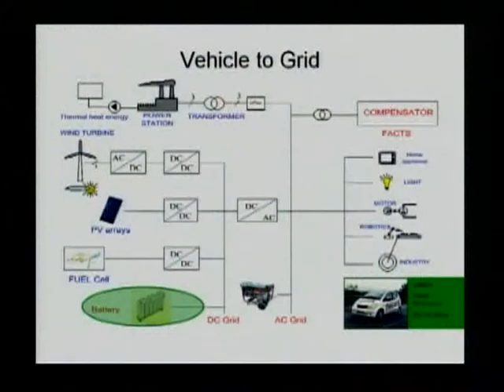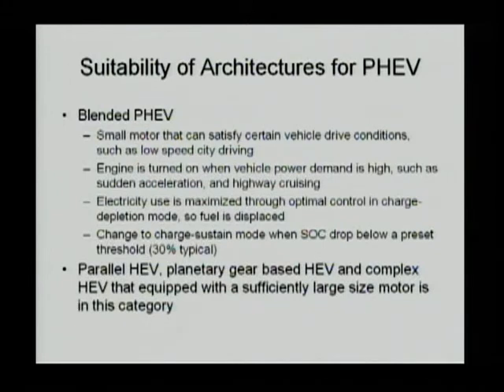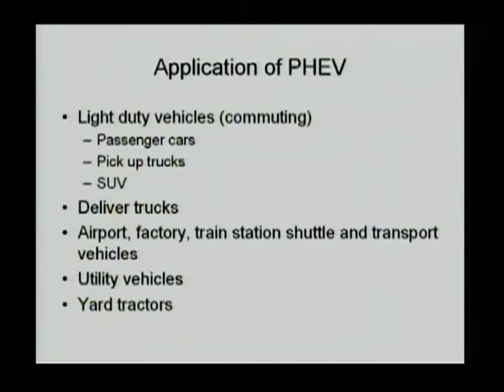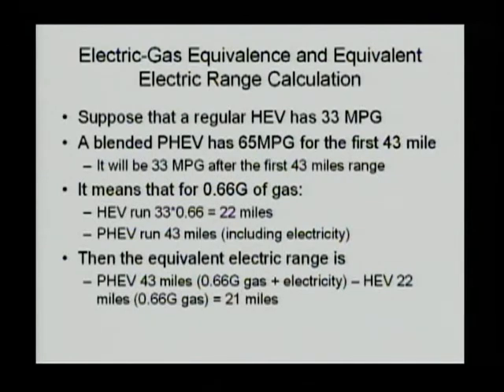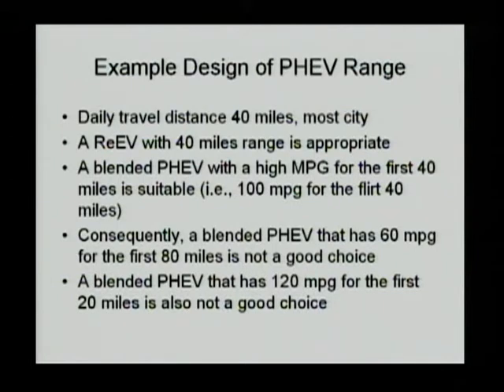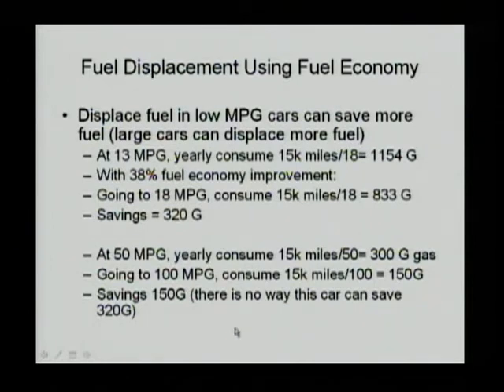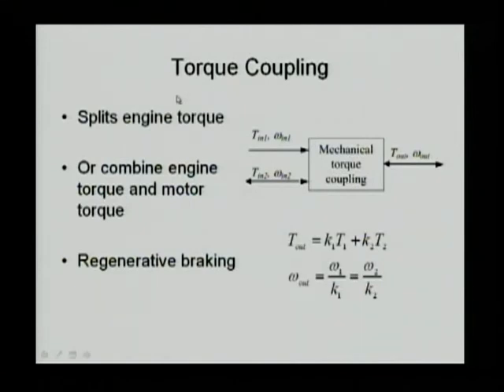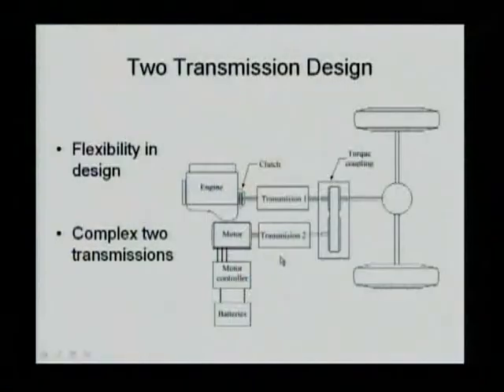Dr. Chris Mi - Hybrid & Plug-In Electric Vehicle Systems_Disc_1_Hybrid/VTS 02 1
Dr. Chris Mi - Disk 1
Session 1, Hybrid & Plug-In Electric Vehicle Systems.

Part A2 - Final 10 min of part two of two parts (58 min total)